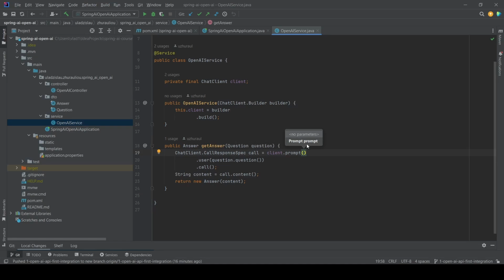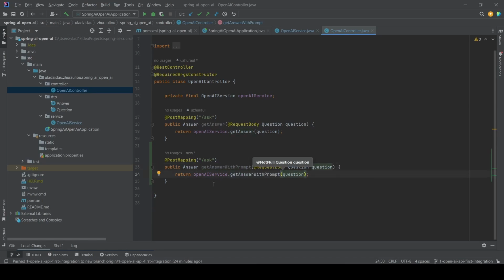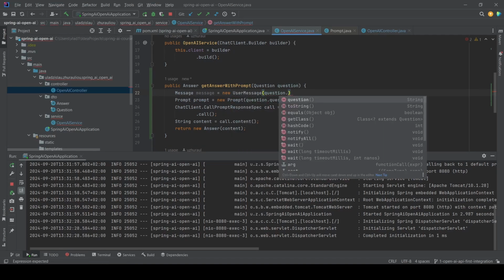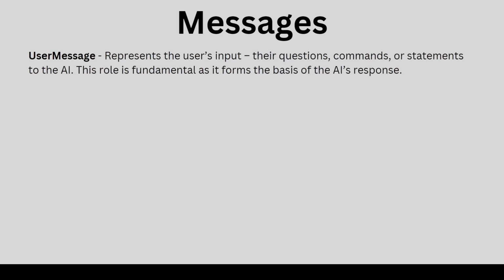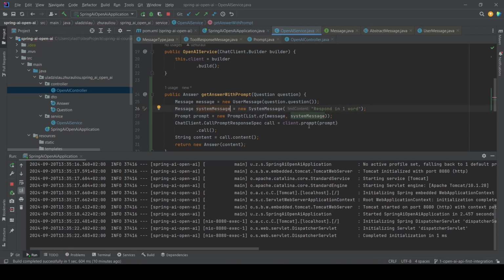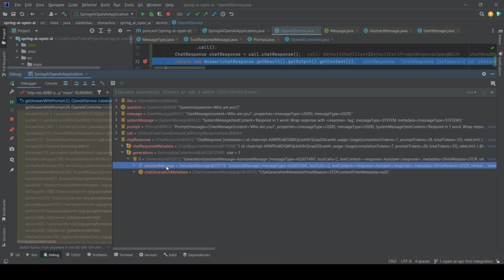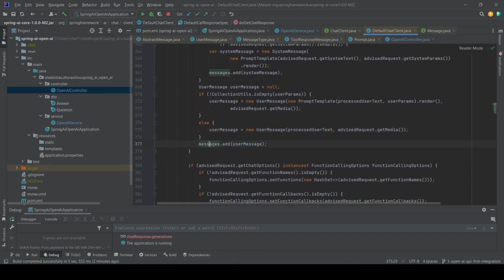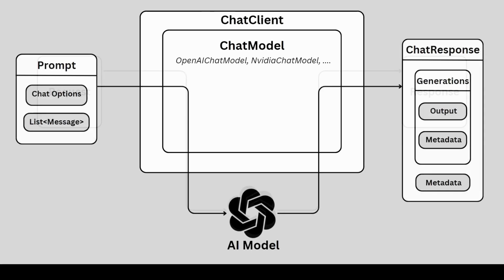Spring AI Tutorial: Prompts and Messages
Explore Spring AI implementation in depth. Understand the internal workings of Models, ChatClient, Advisors, Prompts, Messages, Function Calling, and much more.
Learn how to use Spring AI to integrate any OpenAI model to your application